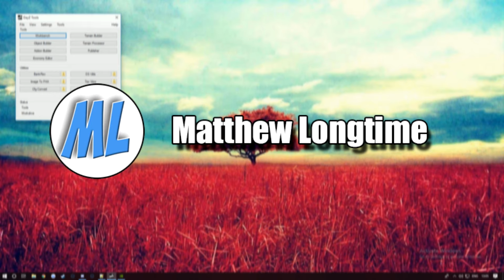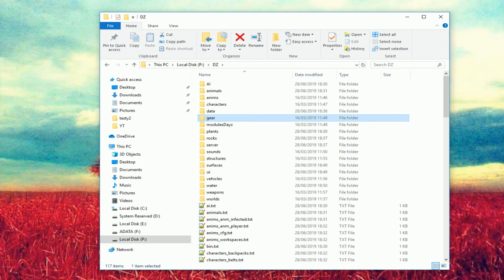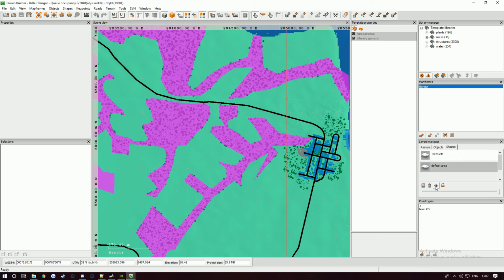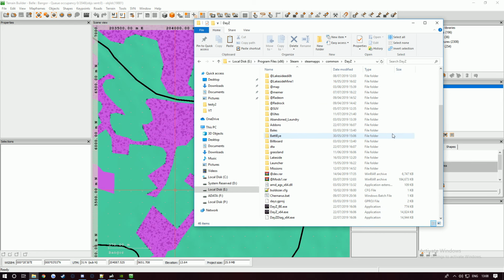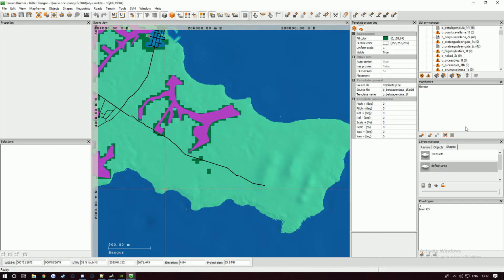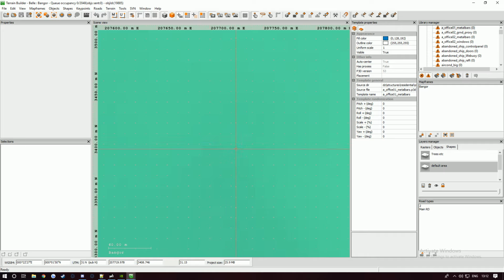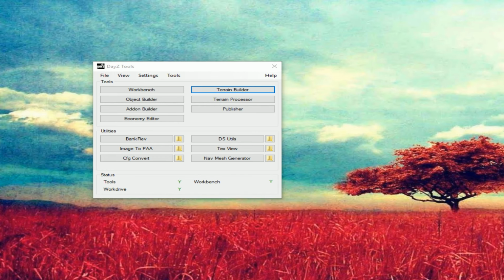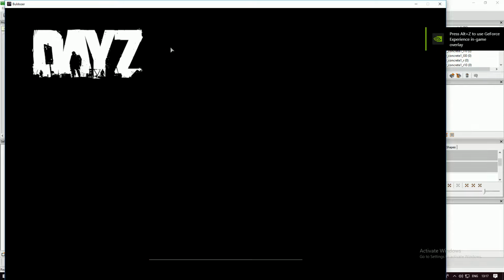DAYZ TOOLS: FAQ ABOUT DAYZ MODDING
-buldozer -name=Buldozer -window -exThreads=0 -noLogs -noAsserts -cfg=buldozer.cfg